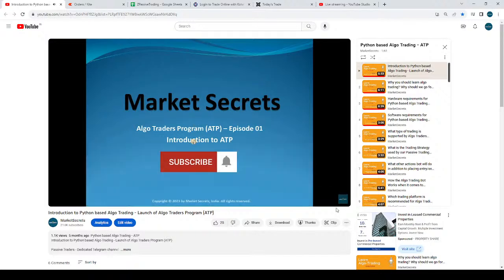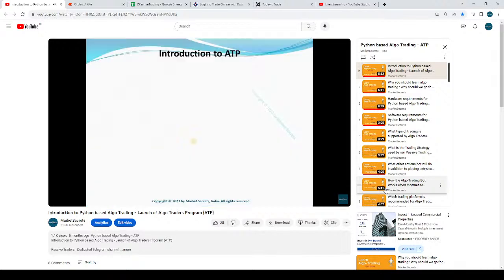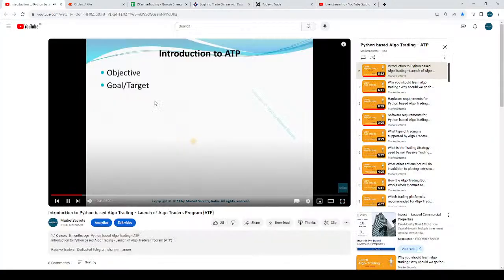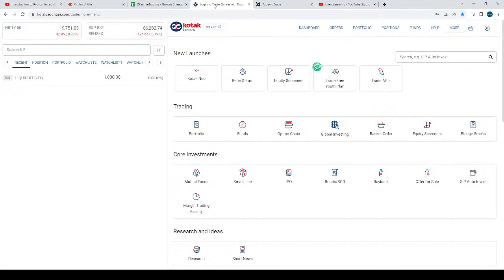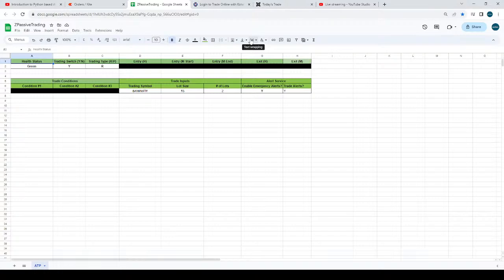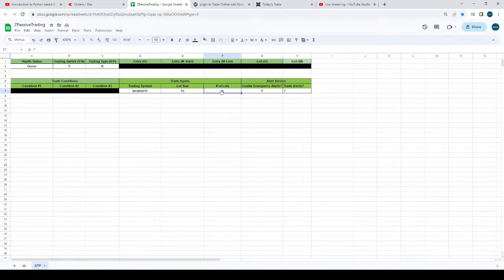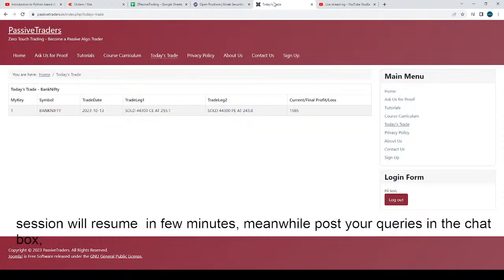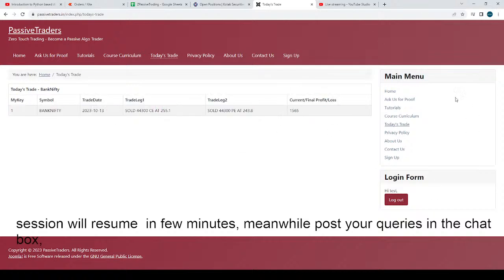Passive Algo Trading - AMA Session & Live Demo - 13-02-2024